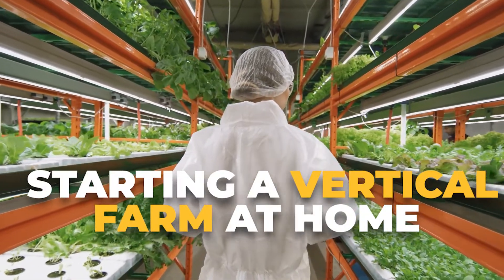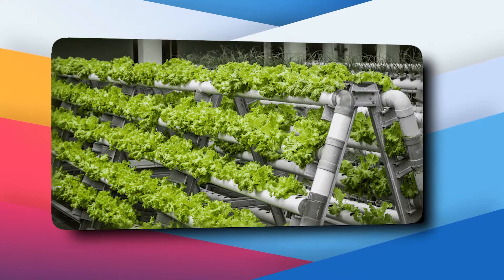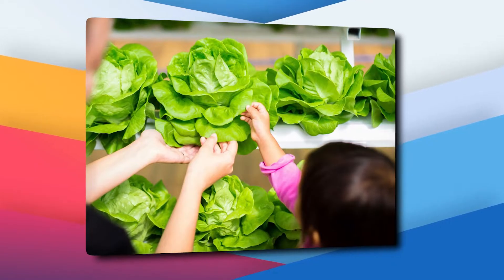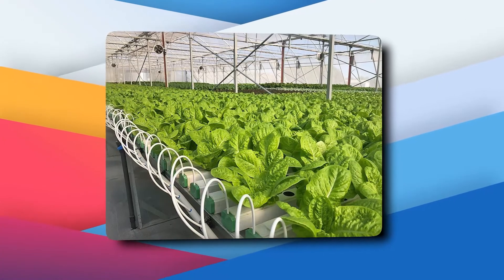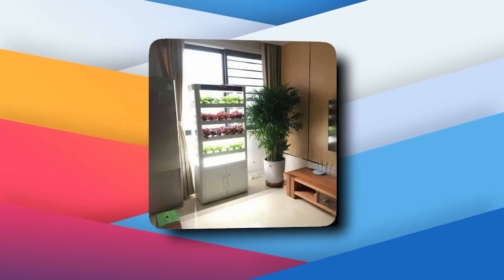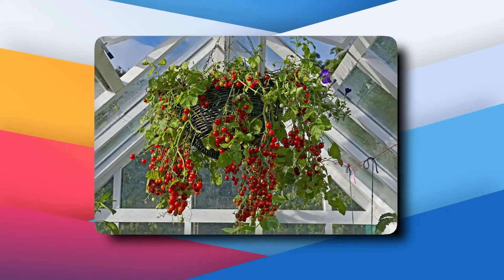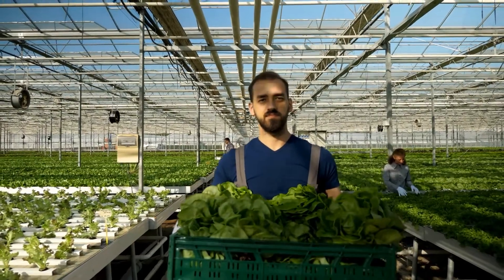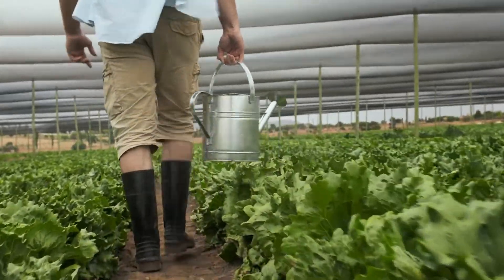How To Start A Vertical Farm In Your House..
Welcome back to Down On The Farm, today on the channel we're going to be talking about How To Start A Vertical Farm In Your House. If you're excited to learn more about this then make sure you watch the whole way through because you don't want to miss the details we have for you!